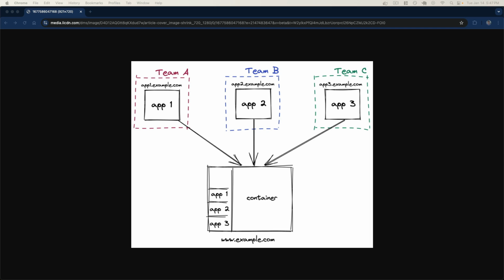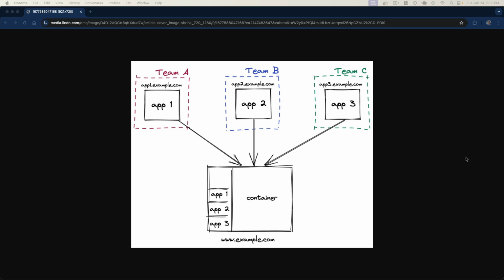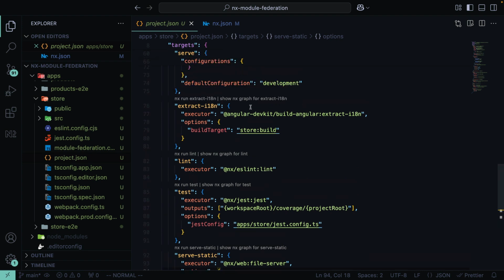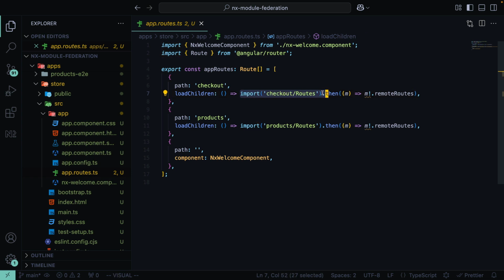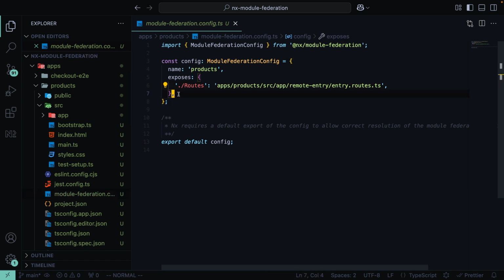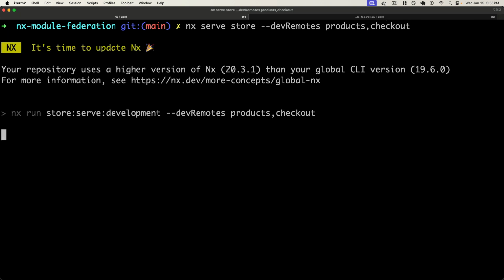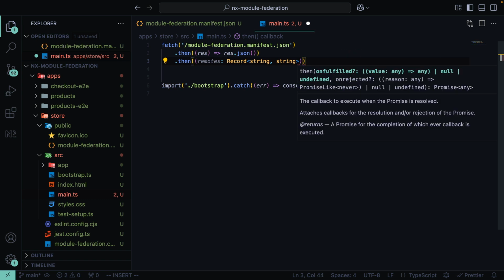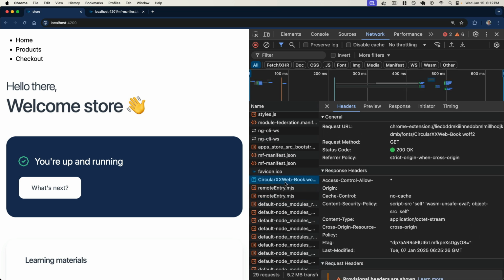Module Federation: Microservices for the Frontend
In this lecture, we dive deep into Module Federation and its role in creating a microservices architecture for the frontend. Using Nx, we explore how to structure and configure a modular frontend that enables independent deployments while maintaining seamless communication between micro-frontends.

Timestamps:
00:00:00 Introduction
00:04:19 Project Setup
00:08:25 Host Overview
00:20:14 Remote Overview
00:24:14 Build & Serve
00:32:00 Dynamic Federation